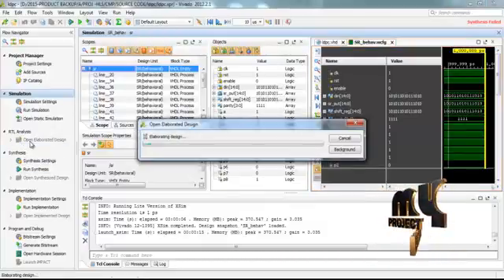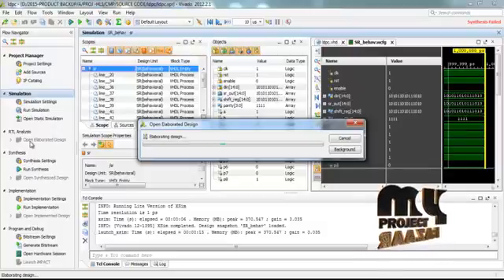Fast Design Space Exploration using Vivado HLS: Non-Binary LDPC Decoders